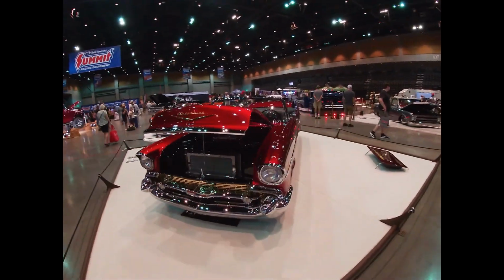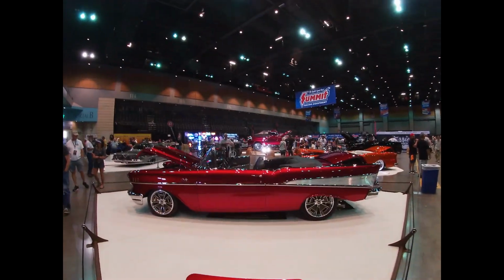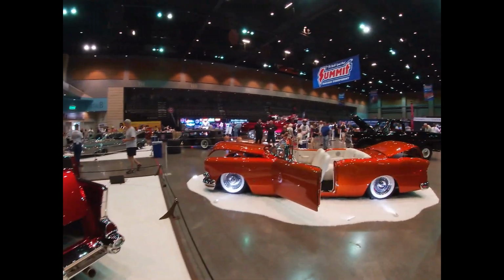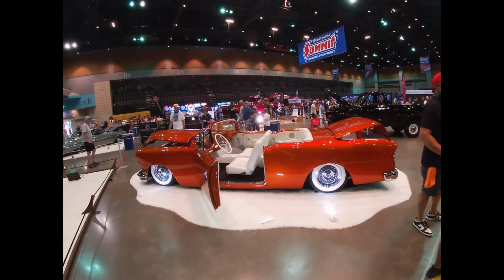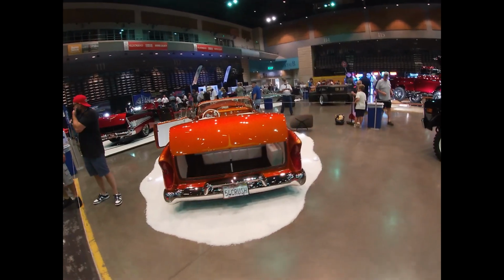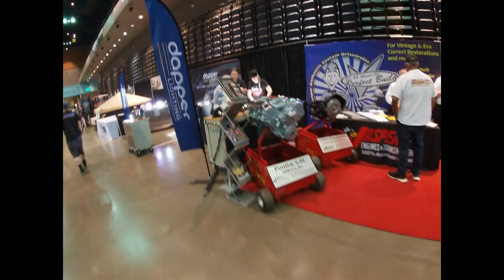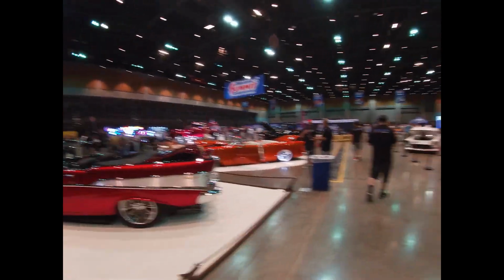Big Boy Toy Store Hot August Nights Reno 30 minute tour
HAN Big Boy Toy Store 7 Aug Vid n Pics full sound 30 minutes